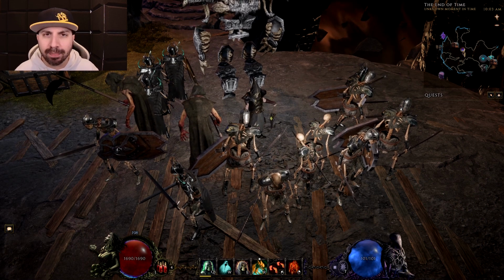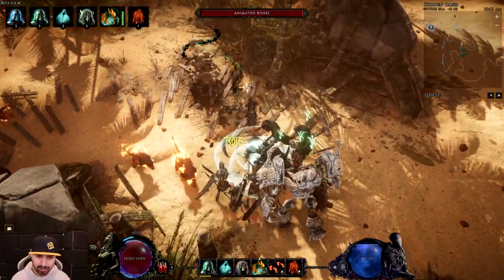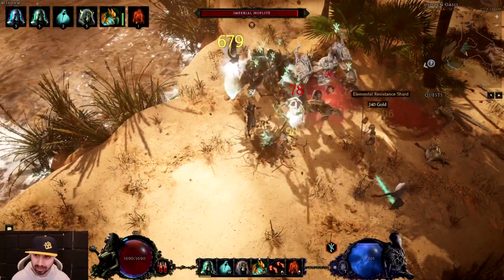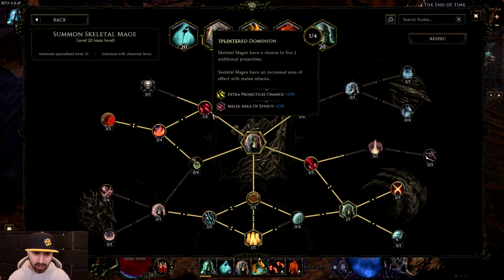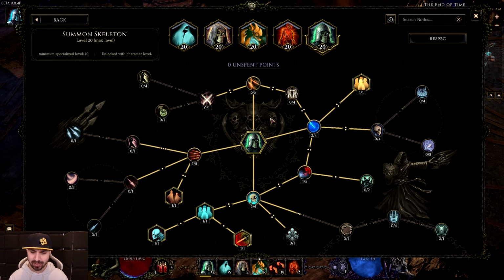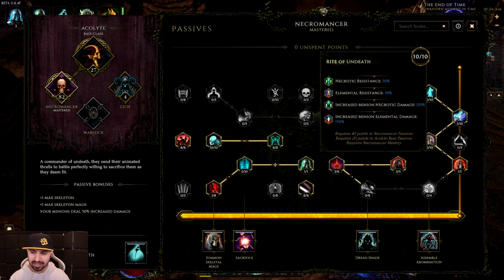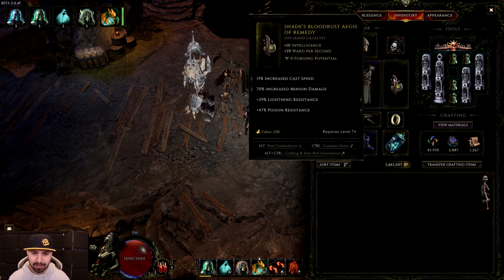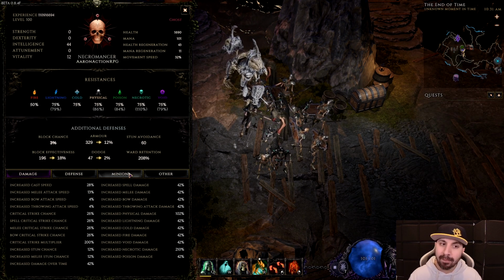Last Epoch Advanced ONLY Minions Necromancer Build Guide! 0.8.4 Ready! Clear ALL Content! Rise Army!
Time Stamps:
0:00 - Only Minions Build Guide
0:10 - Intro
0:38 - Training Dummy
2:48 - Gameplay
6:13 - Wraiths
6:58 - Skeleton Mage
7:54 - Golem
8:47 - Summon Zombie
9:33 - Skeleton Warriors
10:15 - Passives
12:17 - Idols
13:15 - Gear
15:34 - Character Sheet
17:14 - Wrap Up